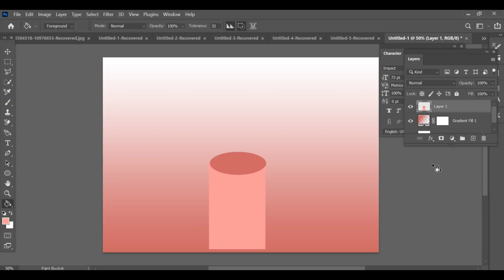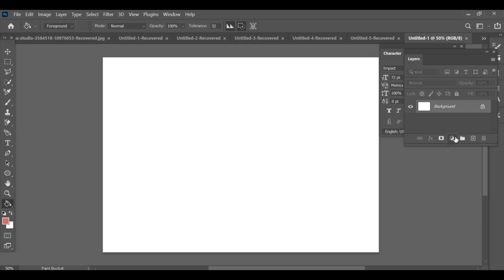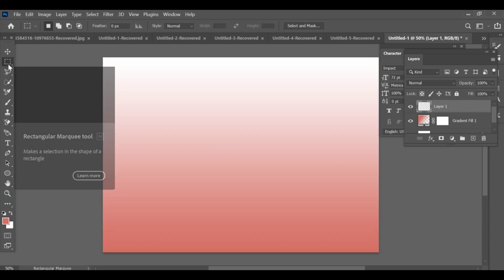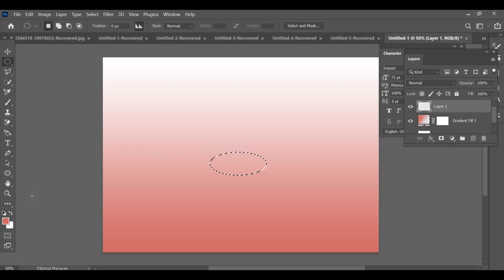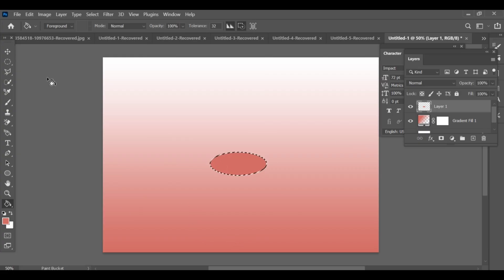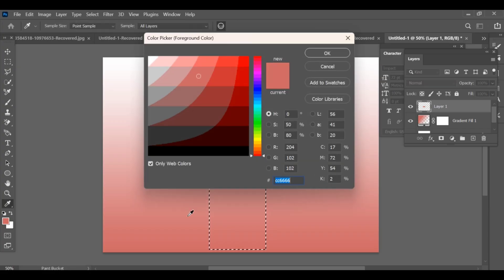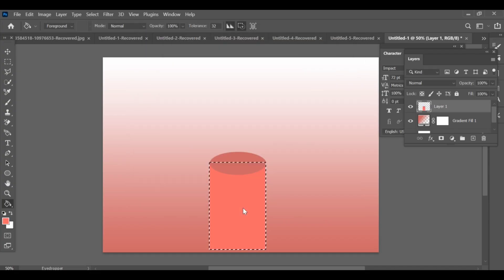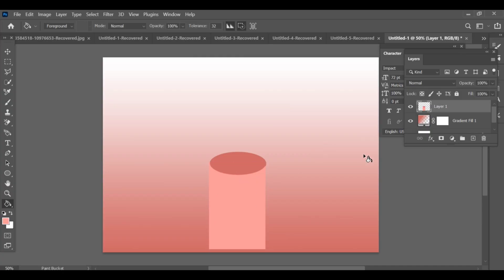HDR 4K 트렌드 | Photoshop 도형 만들기 | PS Editing | CC + BP Drop